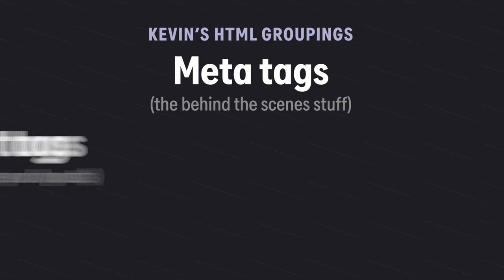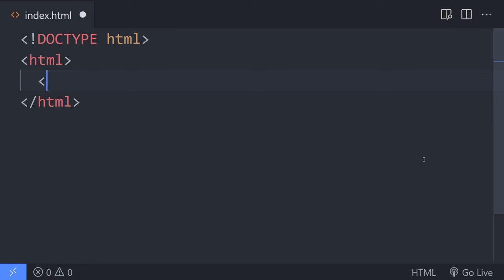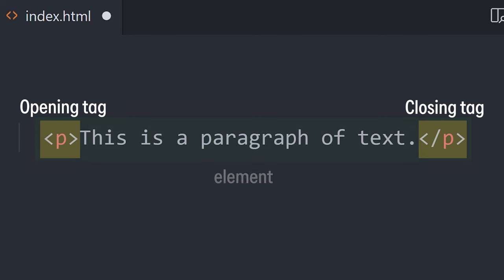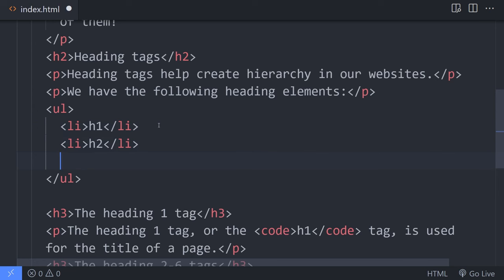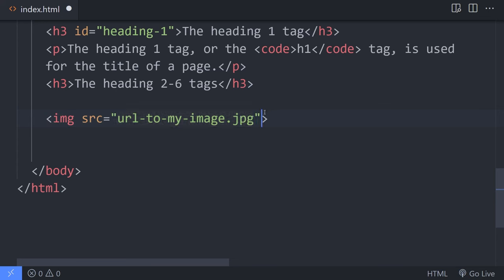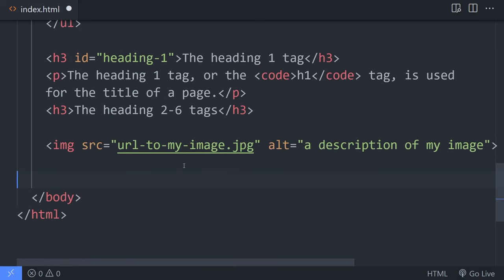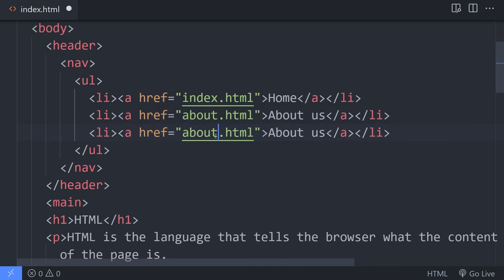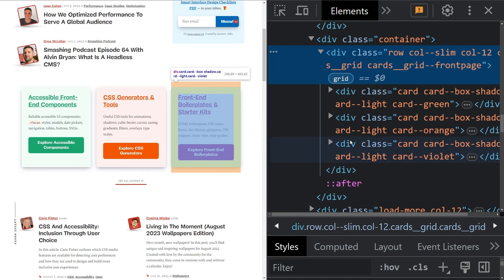The only tags you need when first learning HTML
📒 Get the Only Tags you need to know (for now) cheat sheet

When you're first learning HTML, it starts nice and simple, often with a paragraph tag and then heading tags. Then you add in lists, links, images, em and strong, and the list of elements just keeps getting longer and longer.

So in this video, I'm looking at the 20-25 essential elements that are good to know early on, grouping them into three categories to help simplify things even more.

You'll need more than just these over time, but when you're just starting, this is more than enough to get you going 🙂.

⌚ Timestamps
00:00 - Introduction
00:47 - The categories
02:15 - DOCTYPE
02:40 - html
03:07 - head and body
03:50 - title
04:11 - style and link
05:01 - tags vs elements
05:32 - paragraphs and headings (h1 to h6)
07:05 - ordered and unordered lists, and list items
07:42 - strong and em
08:49 - the a tag (links)
09:42 - span
10:39 - layout related elements
11:09 - the main
11:36 - header
12:19 - footer
12:44 - nav
13:22 - article
14:08 - section
14:44 - multiple headers and footers
15:34 - div